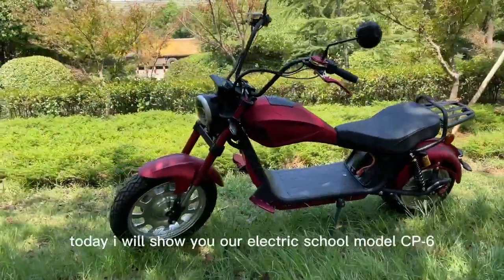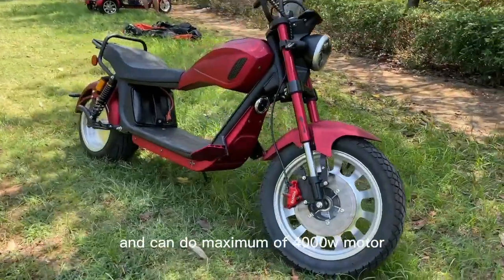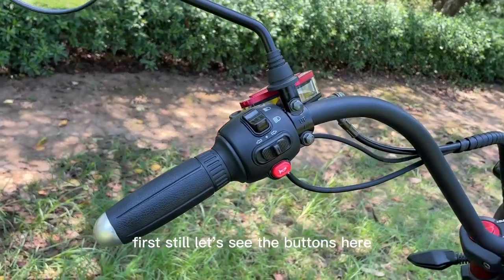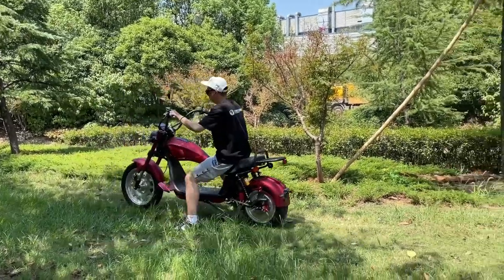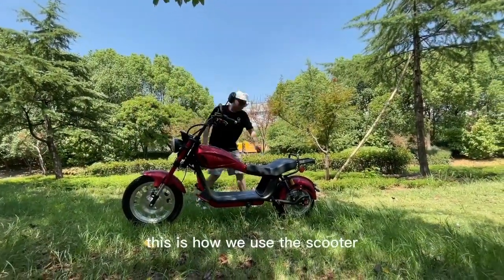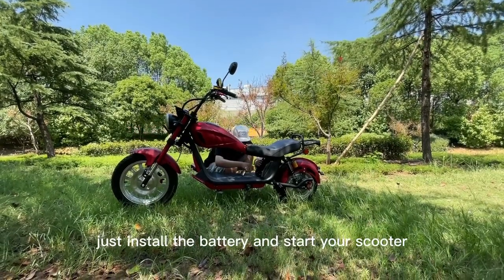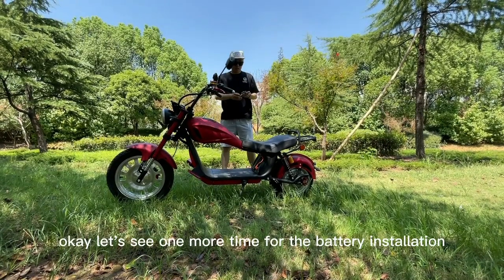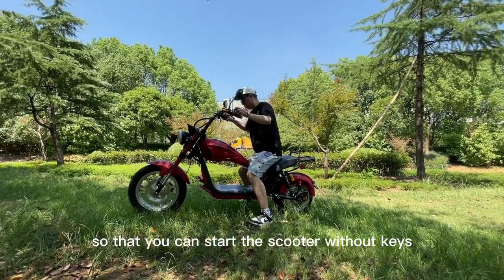Everything You Need to Know About CP-6 Electric Scooter Citycoco Chopper Scooter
In this video, I‘ll show you more CP-6 Electric Motorcycle EEC Proved Fat Tire Citycoco Scooter.

details as below:
Motor power 2000W-4000W
Max speed 45-60 km/h
Rims F: 17inch, R: 12inch

60V 20AH/30AH lithium battery pack
Reach 43+ mile range at top speed for a single charge(Affect by rider weights Terrain and weather). Taking full advantage of the high-density lithium battery can produce more power output, making your commutes and short trips effortless.

Full suspension with rear progressive springs
Full suspension ensures a steady grasp of road conditions. The excellent full suspension device can achieve a better riding effect and absorb the vibration caused by the wheel meeting the concave and convex road surface so that the ride is pleasing.

Integrated front and rear light
Always put your safety first. 60V Headlight is bright enough to illuminate any road at night for safe riding. A safe riding lighting system is provided with front and rear turn signals, and brake taillight.

We are a China Escooter supplier in and we welcome your questions and requirement!